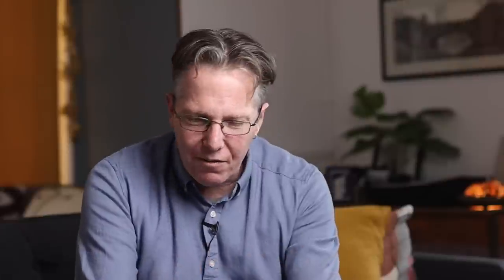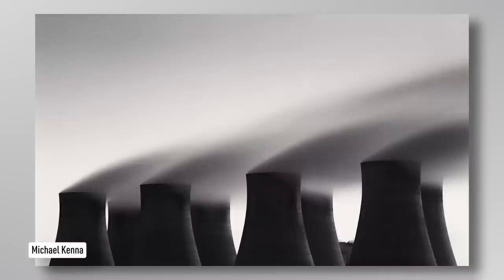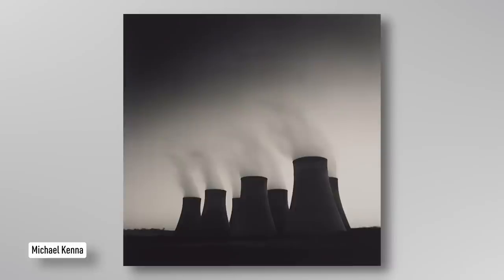Know How To Choose The Right Shutter Speed For Photos